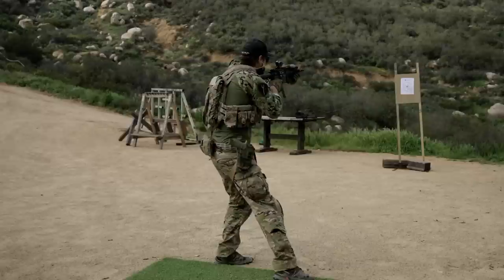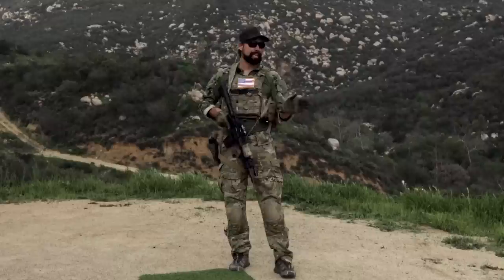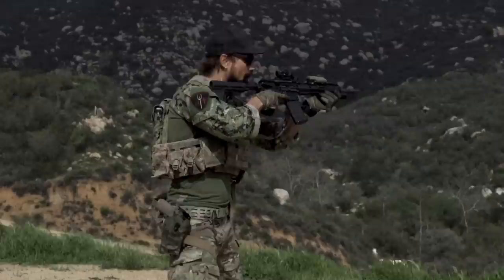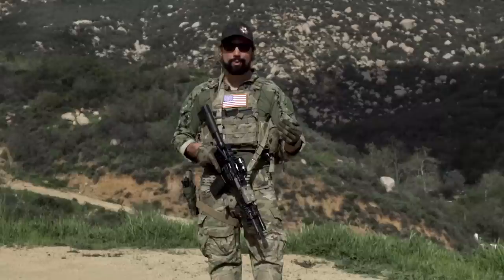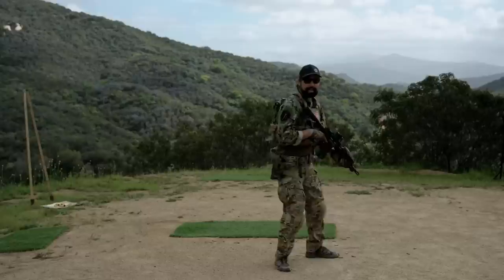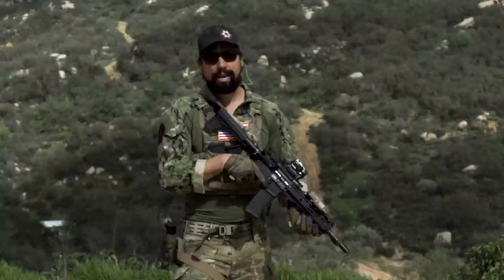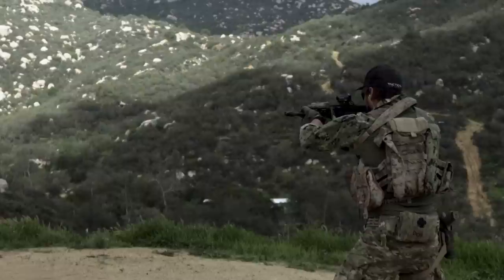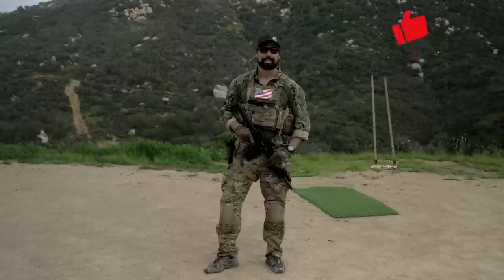React To Contact Facing Drills with Navy SEAL Dorr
Retired Navy SEAL Dorr covers react-to-contact-facing drills, which are a precursor to engaging threats/targets dynamically.